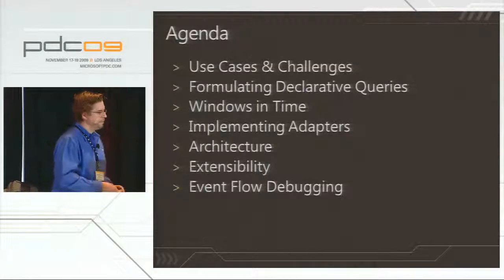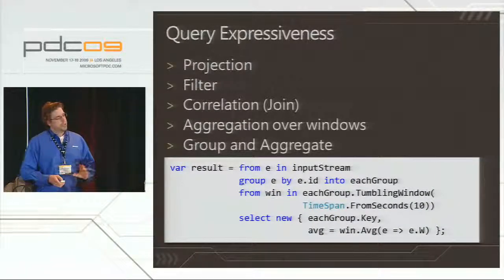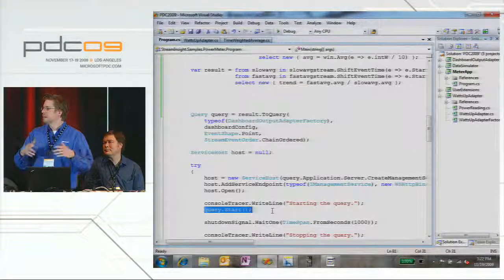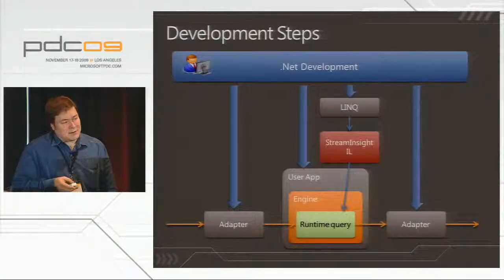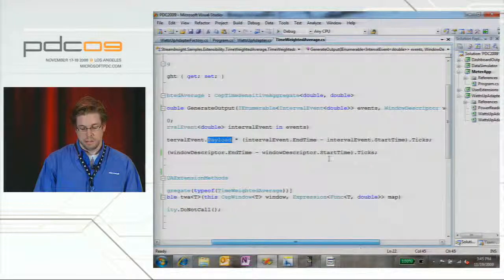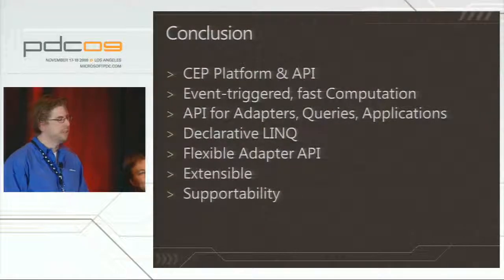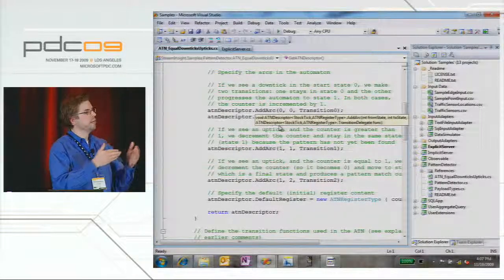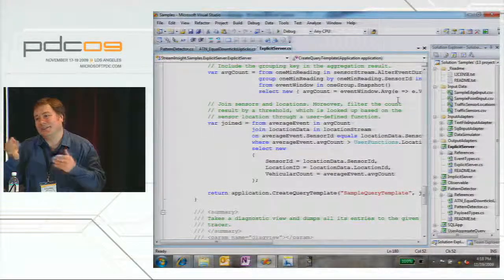PDC 2009 Advanced Microsoft SQL Server 2008 R2 StreamInsight